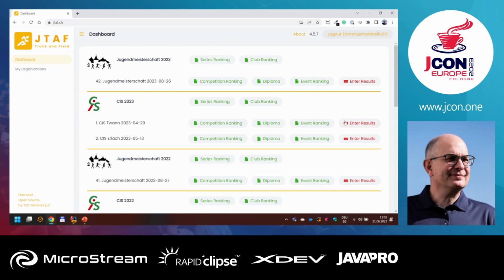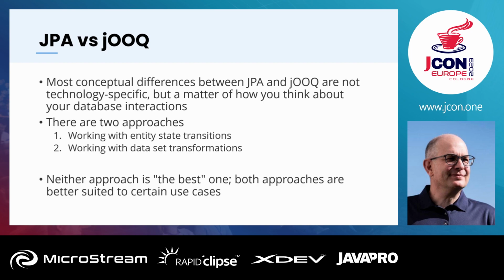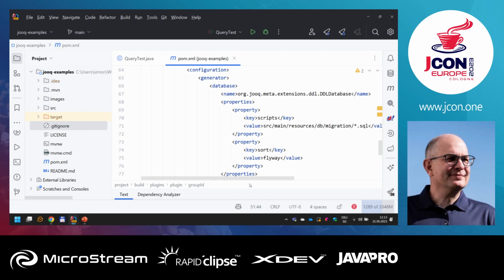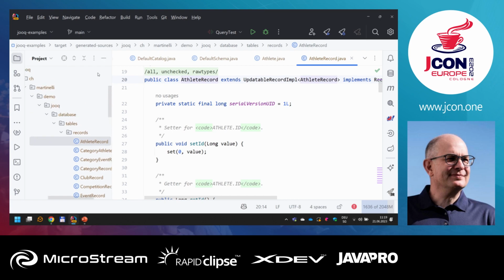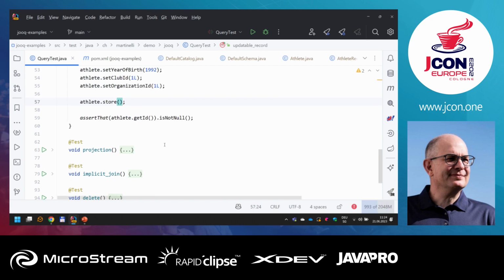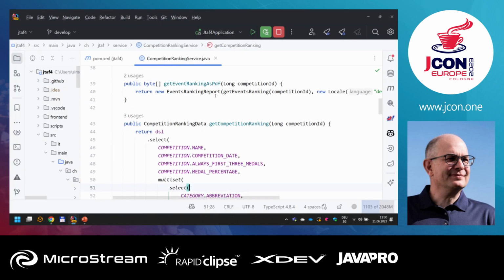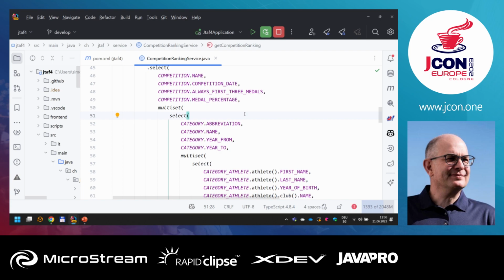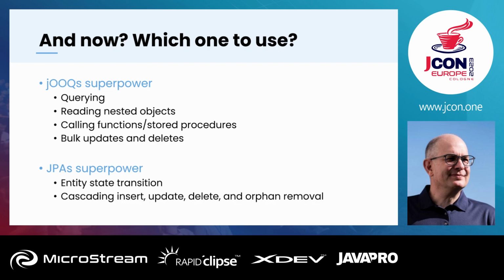Do You Really Need Hibernate? | Simon Martinelli (EN)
Projects often use Java Persistence API (JPA) by default and, thus, mostly Hibernate. But do all applications need a comprehensive object/relational mapping (ORM) with all conceivable functions?

This talk examines the architecture of database-centric applications and discusses whether you always need an object graph for persistence.

Using an example application, it is shown how pure SQL, with the help of jOOQ and (nested) Java Records simplifies data access and how common ORM problems, such as the n+1 select problem, can be avoided.
Finally, the possibility of combining jOOQ and JPA/Hibernate and thus using the best of both worlds is discussed.

▬ Über uns: ▬